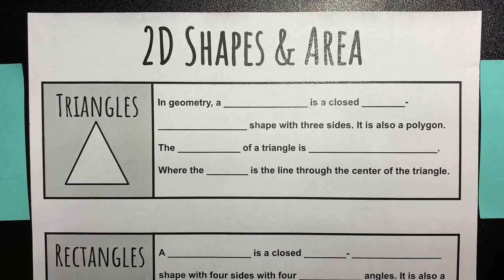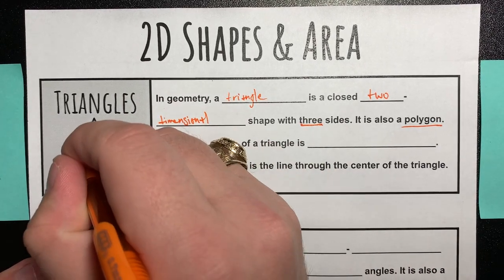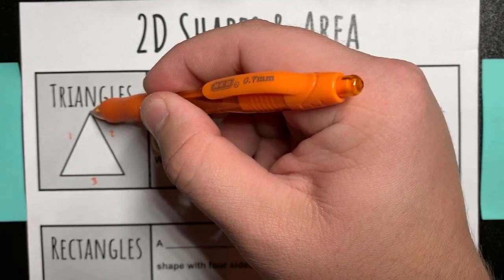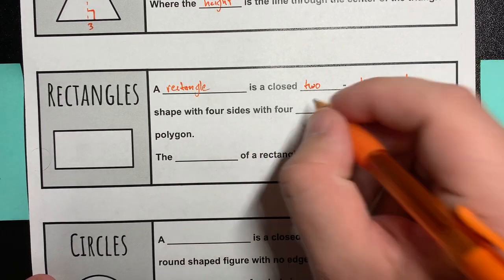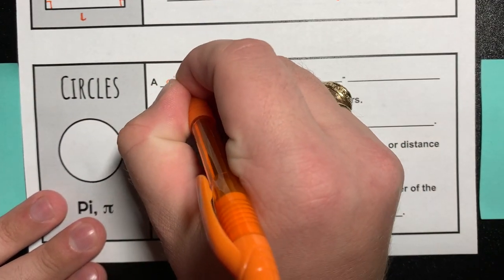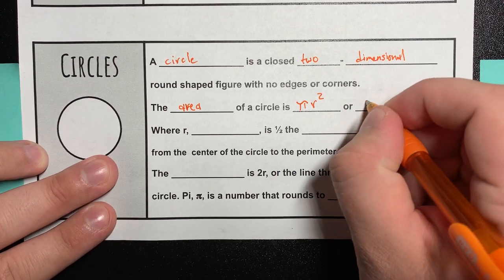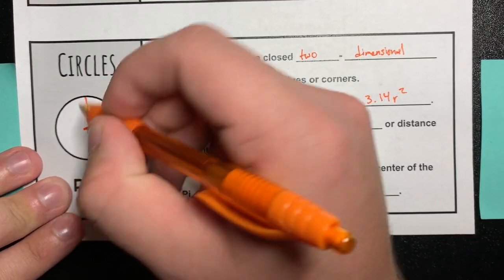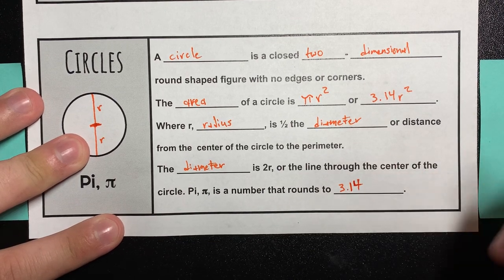2D Shapes and Area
Geometry.

This is a review of different 2D Shapes and their areas that will ready us for surface area and volume questions!